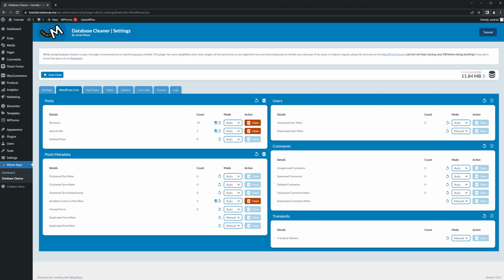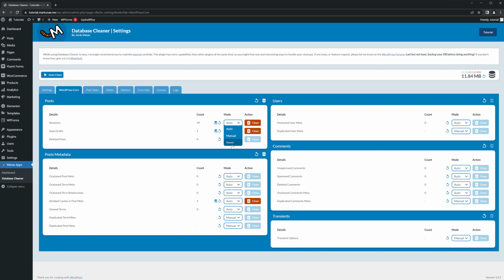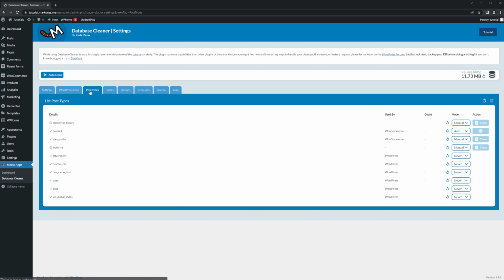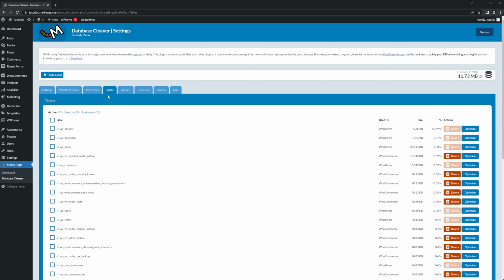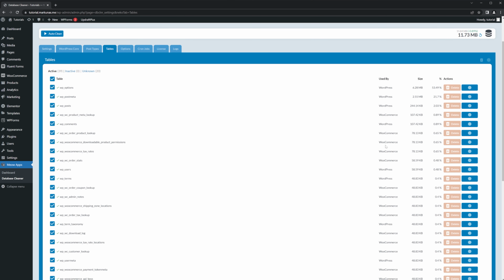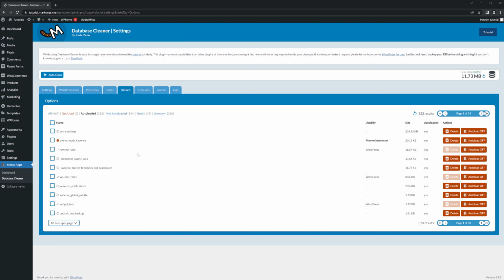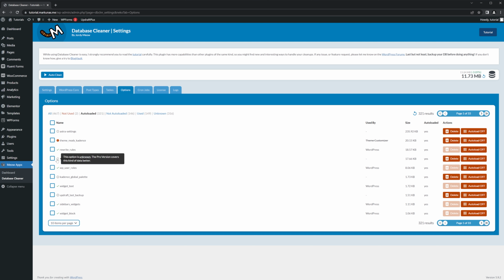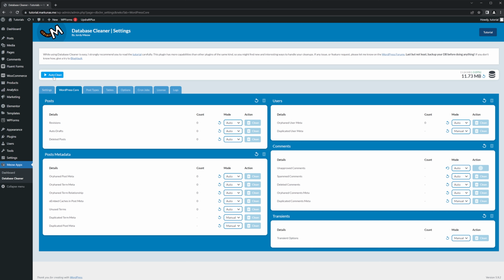WordPress Database Optimization Tutorial | Webless.co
In this video, I will show you how to optimize your WordPress website database using a plugin called Database Cleaner (New 2022). I will show you how to delete not needed database tables and how to clean unused data and make your WordPress website load faster.